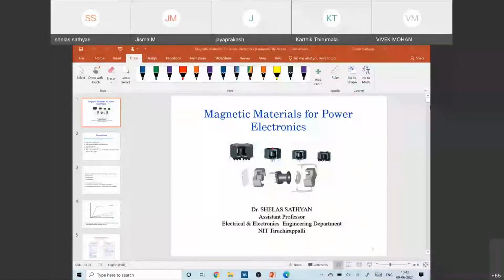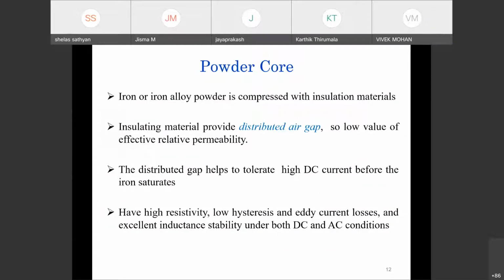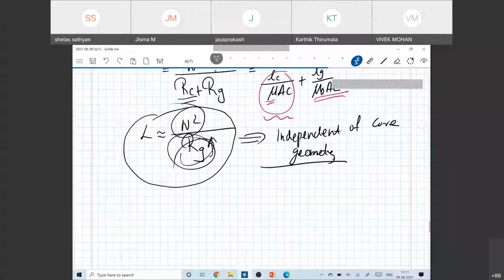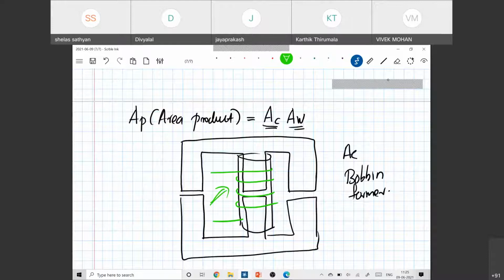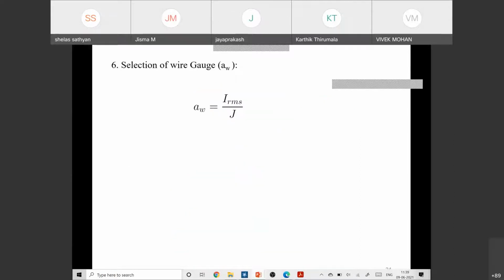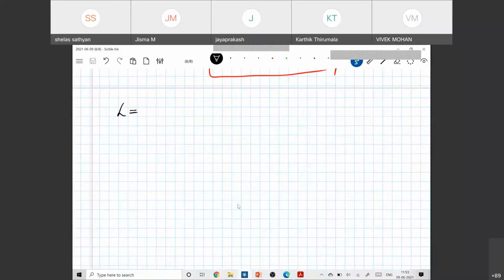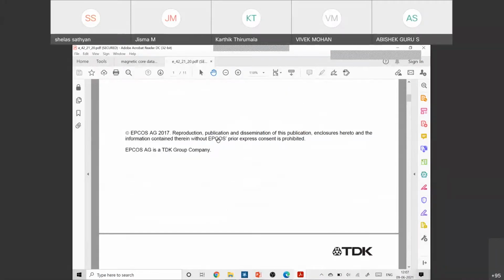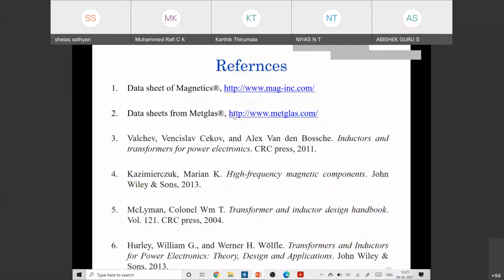Magnetic Materials for Power Electronics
Delivered by: Dr. Shelas Sathyan, Asst. Professor, Dept. of EEE, NIT Trichy